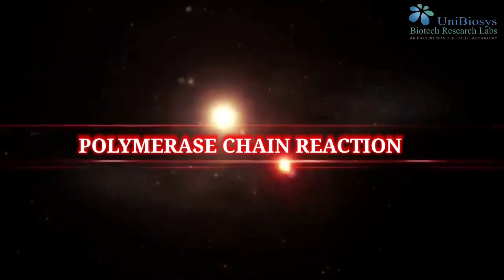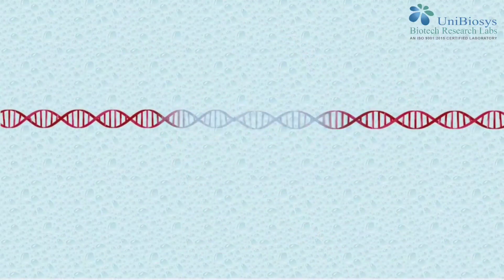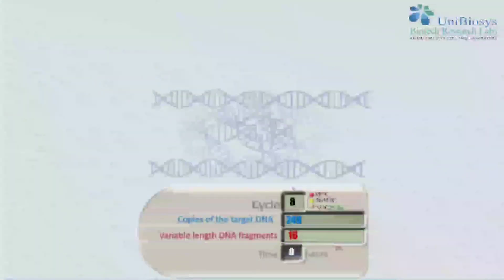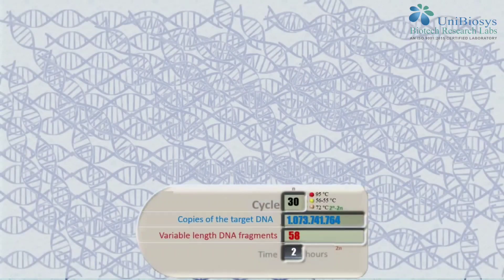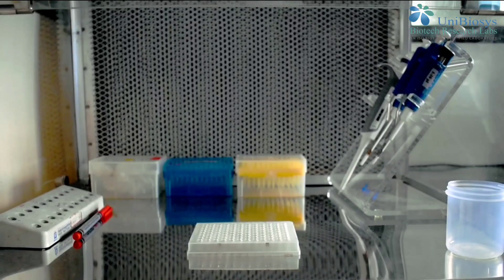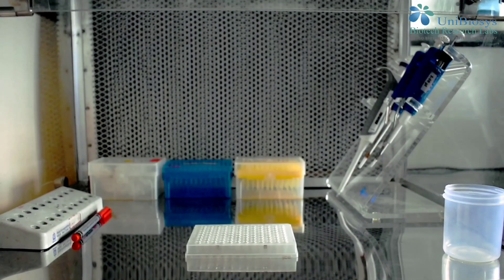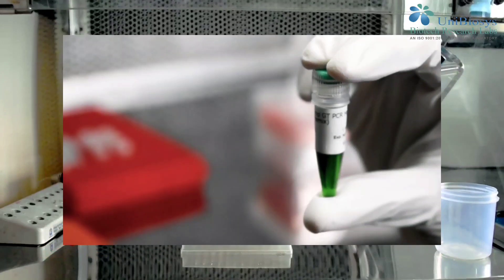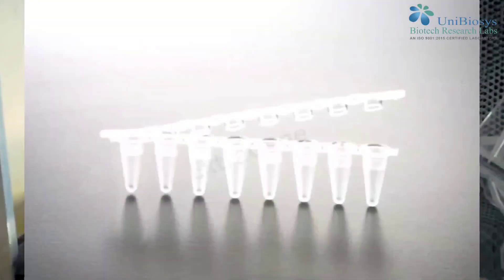Polymerase Chain Reaction(PCR) | UniBiosys Biotech Research Labs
PCR (Polymerase Chain Reaction)
is a revolutionary method developed by Kary Mullis in the 1980s. PCR is based on using the ability of DNA polymerase to synthesize new strand of DNA complementary to the offered template strand. Because DNA polymerase can add a nucleotide only onto a preexisting 3'-OH group, it needs a primer to which it can add the first nucleotide. This requirement makes it possible to delineate a specific region of template sequence that the researcher wants to amplify. At the end of the PCR reaction, the specific sequence will be accumulated in billions of copies (amplicons)

UniBiosys Biotech Research Labs
3rd Floor, Sahaan arcade,
Near CUSAT Metro station,
South Kalamassery, Kochi-22 ,Kerala